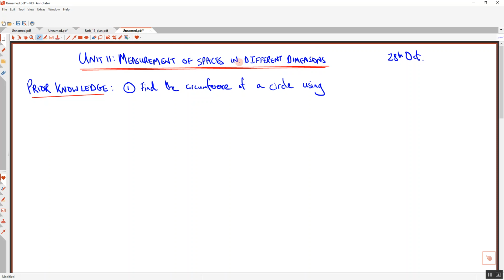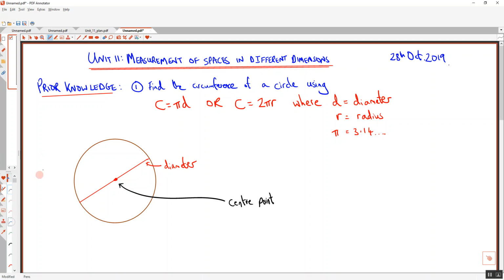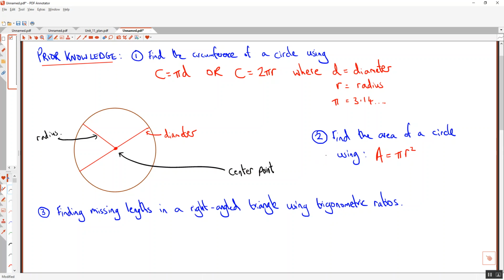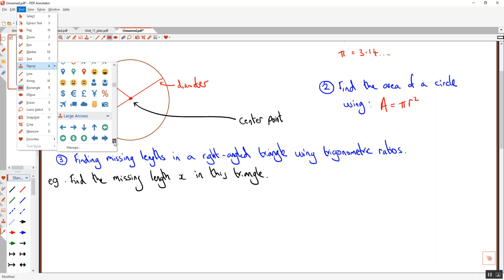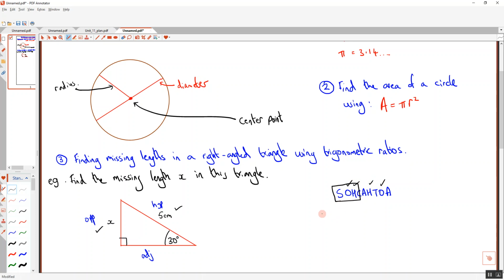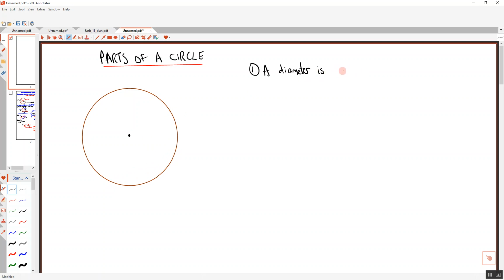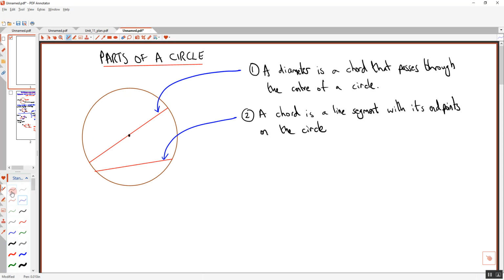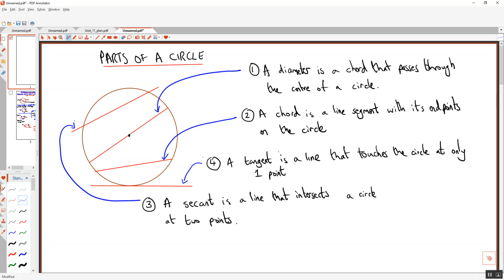Prior knowledge to Unit 11 trig,parts of a circle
Mon 28th Oct